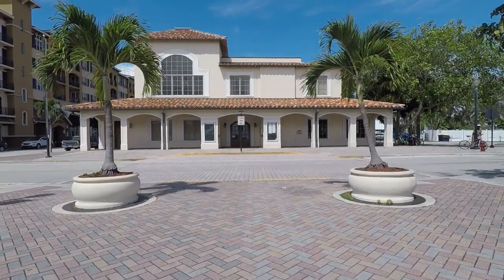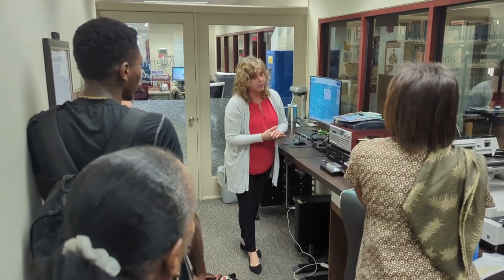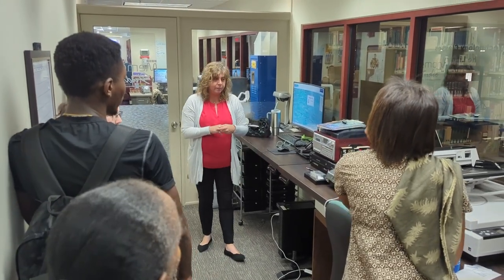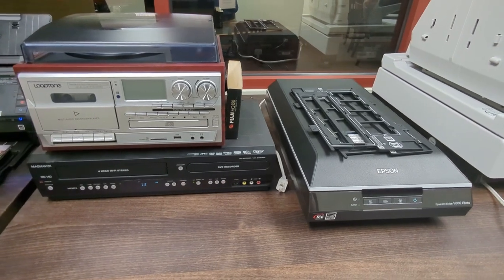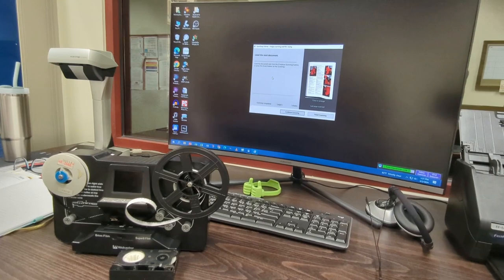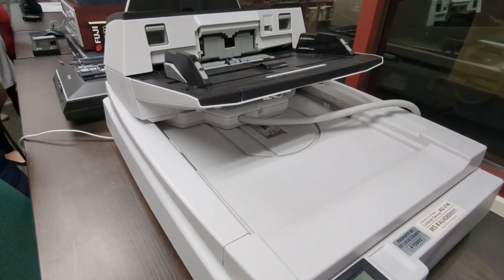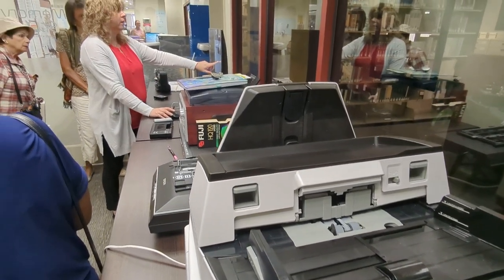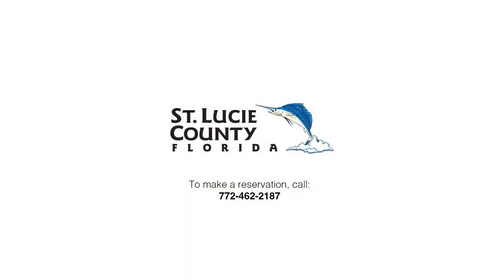Memory Studio Open House at Kilmer Branch Library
Kilmer Branch Library debuted their new Memory Studio with an open house.  Increasingly, the materials that make up people's lives are becoming more digital. The Memory Studio provides tools and resources to preserve your unique history.  The Memory Studio is a DIY space for free do-it-yourself digitization of photos, videos, sound recordings and other formats.